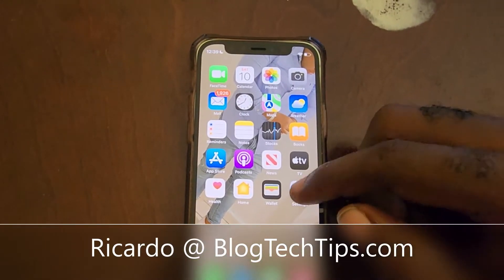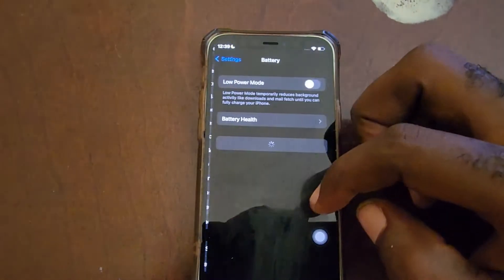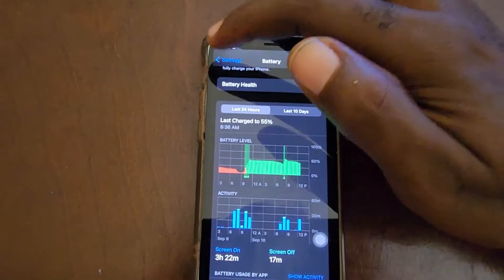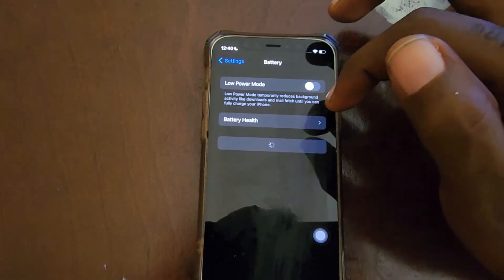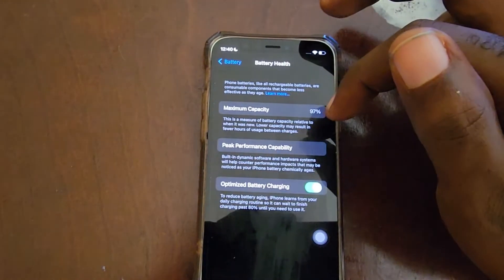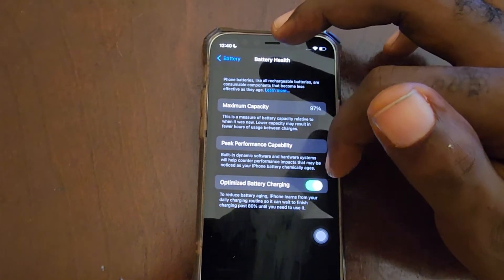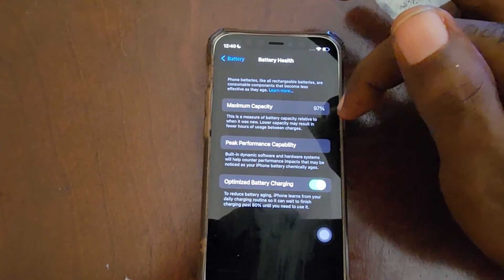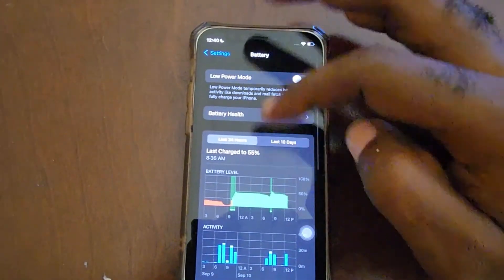How to Check Battery Health iPhone 12 Mini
Here is How to Check Battery Health iPhone 12 Mini. This guide will show you how to check your phones battery health.